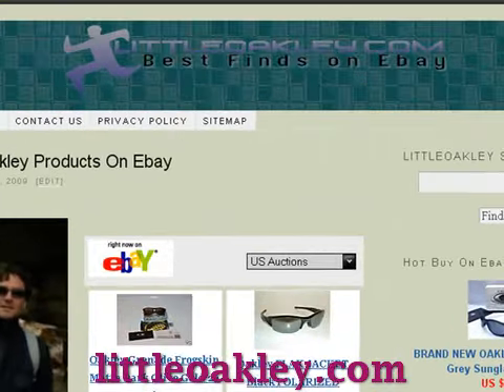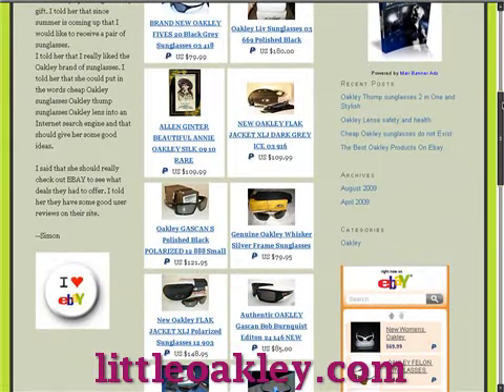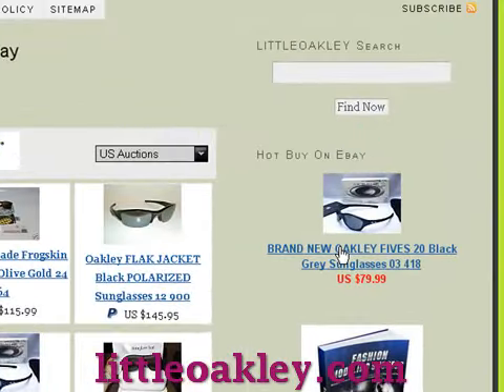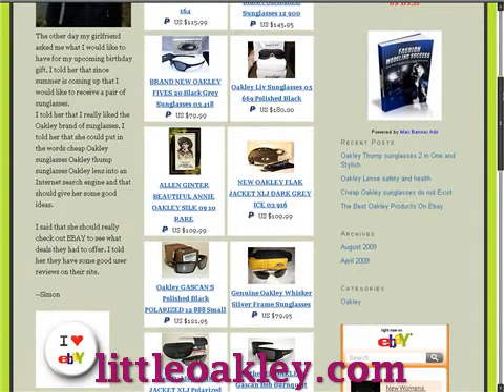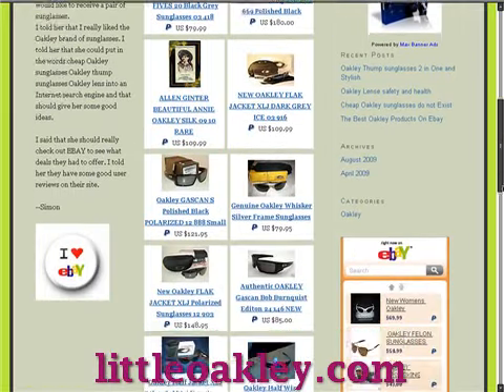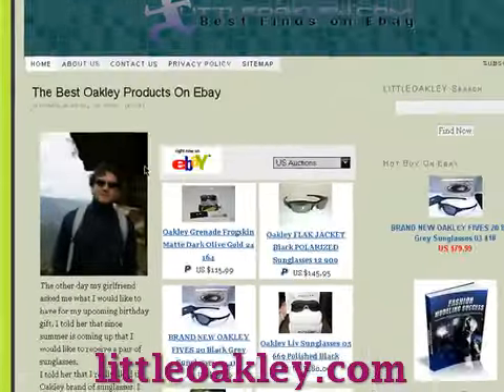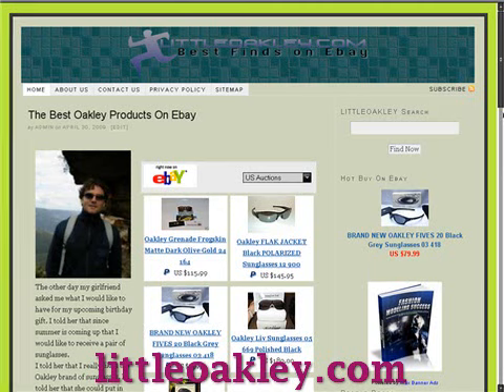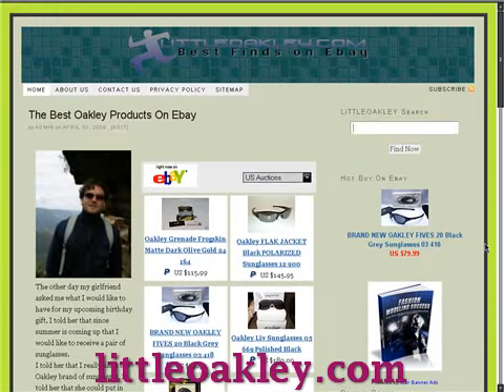Discount Oakley Sunglasses Online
The best Oakley sunglasses can be found online for less than you might pay in a store. offers tips and tricks to help you find them.